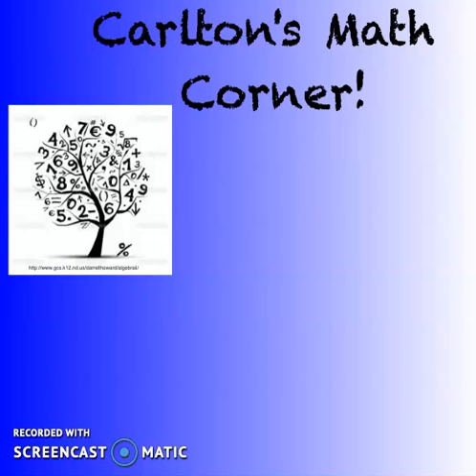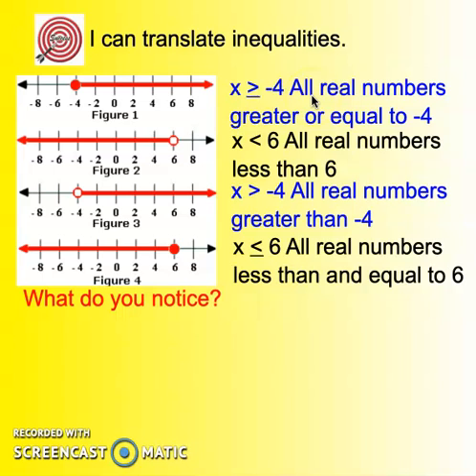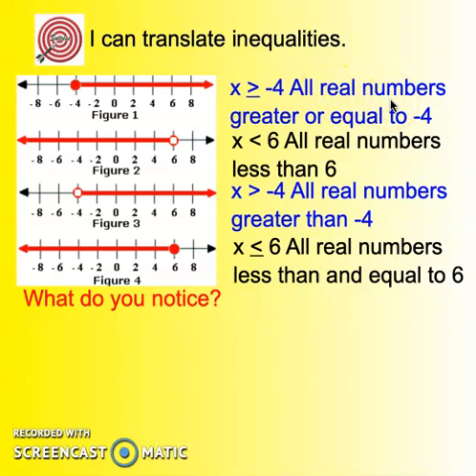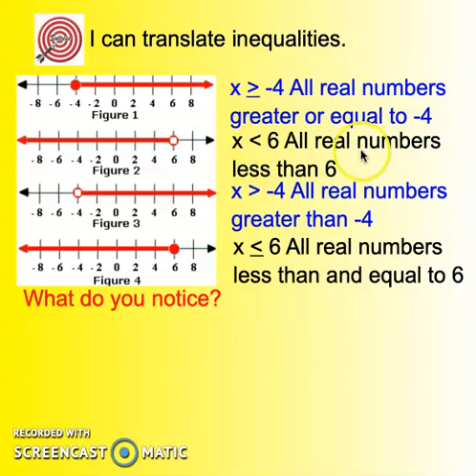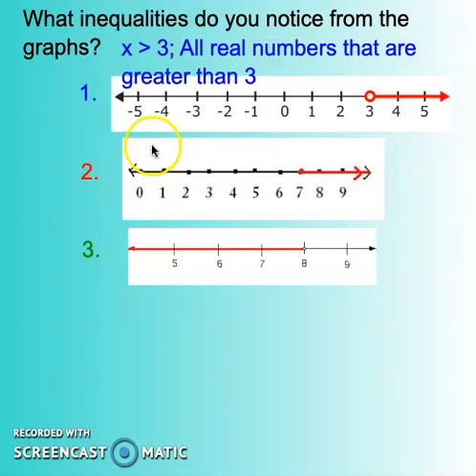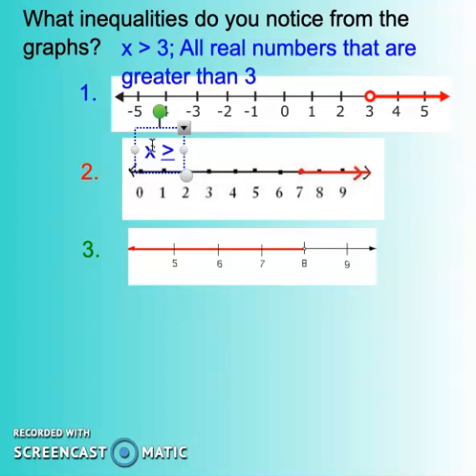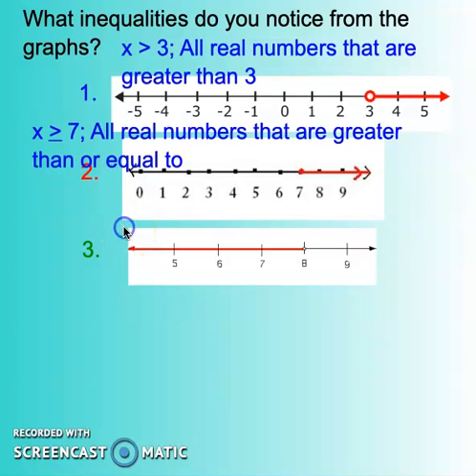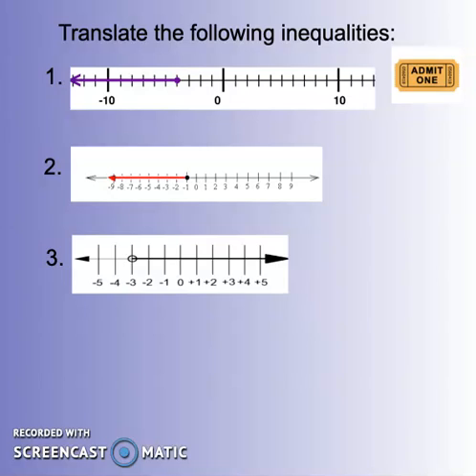Inequalities Unit Video 2